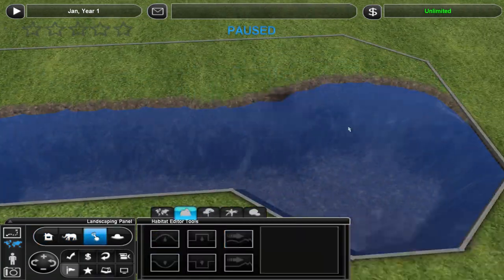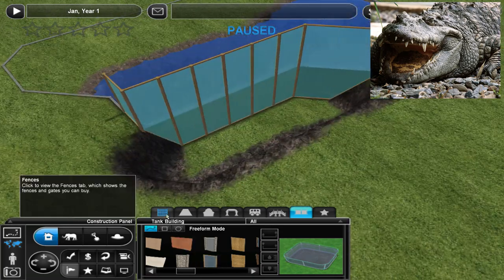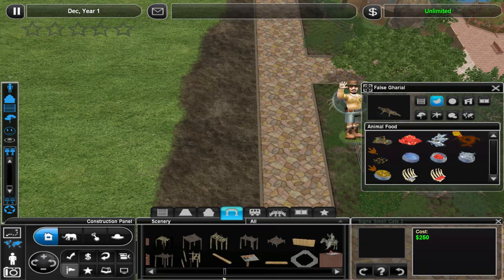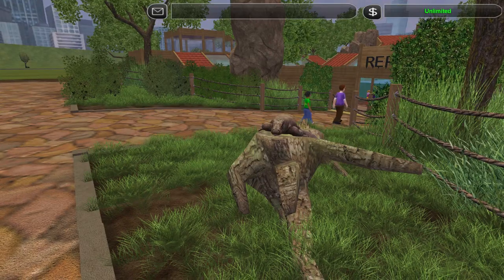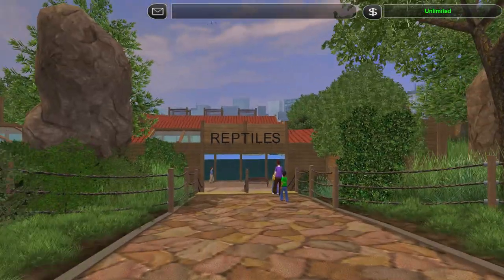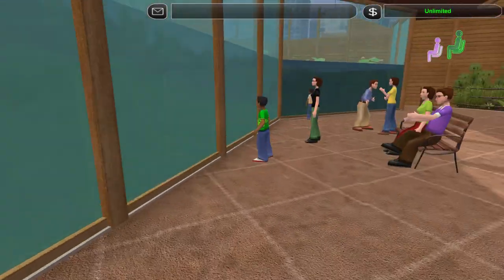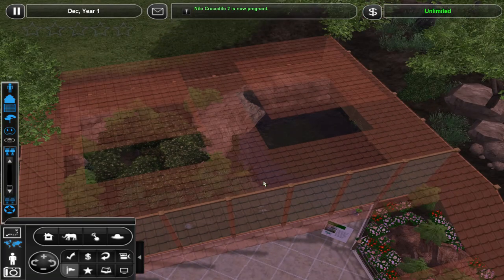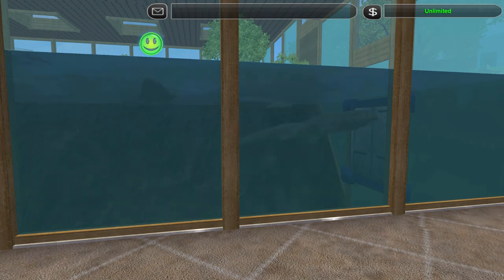Crocodiles 🐊 Zoo Tycoon 2 Exhibit Build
Welcome to Zoo Tycoon 2 Ultimate Collection Crocodiles Exhibit Speed Build. I try to use different Zoo Tycoon 2 Downloads to make beautiful exhibits like this. I hope you like it. :)

🐾 About The Game :

Zoo Tycoon 2 Ultimate Collection features similar gameplay as its predecessor, Zoo Tycoon. The object of the game is to build and operate a zoo by creating exhibits and aquariums, keeping guests and animals happy, and maintaining employees, finances, terrain, and scenery. The player's goal is to become a "zoo tycoon".